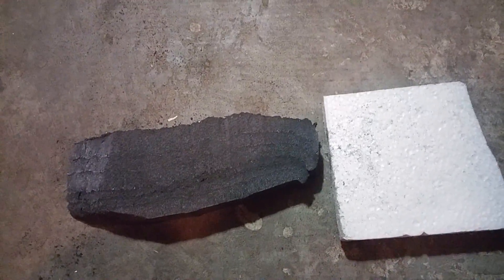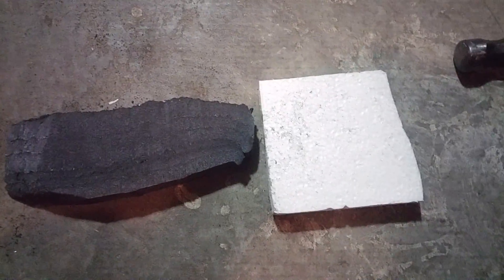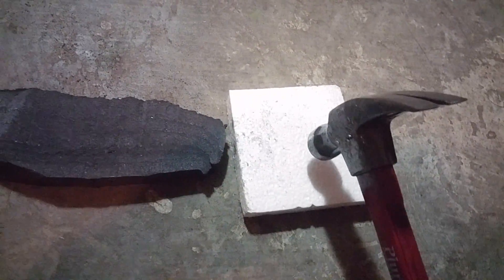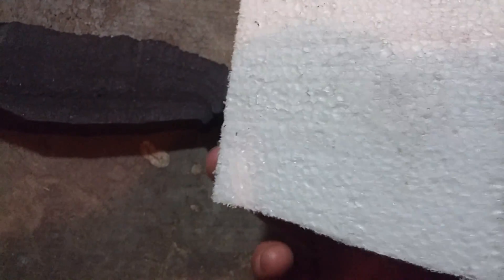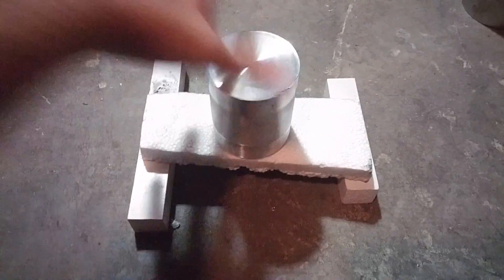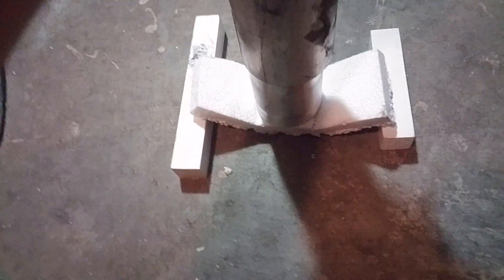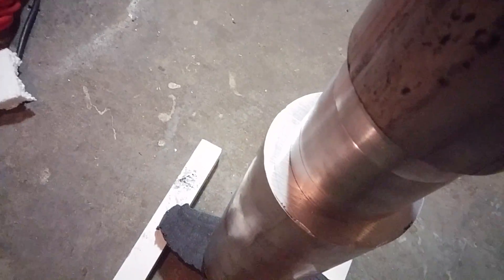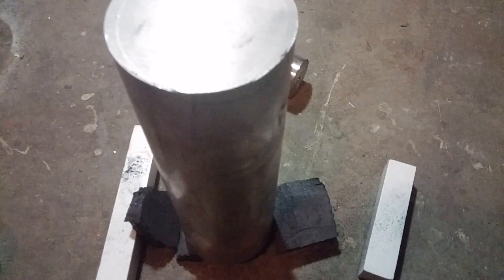Graphene Foam fun tests In the Lab of Death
I hit some foam with a hammer, as requested. Rather fun and silly. But then I put weight on some foam. The normal foam held up to 3730 grams (8.22 pounds) which wasn't bad at all. The graphene foam held up an impressive 10,443 grams (23.02 pounds) Not bad for just being 19 cm (3/4") thick.